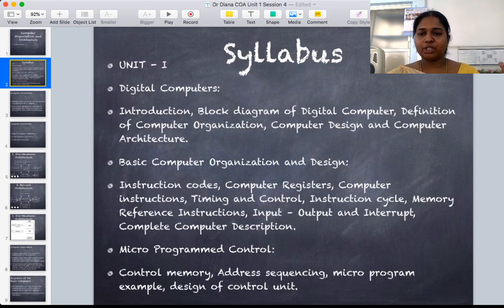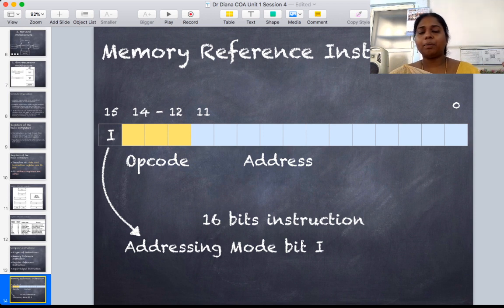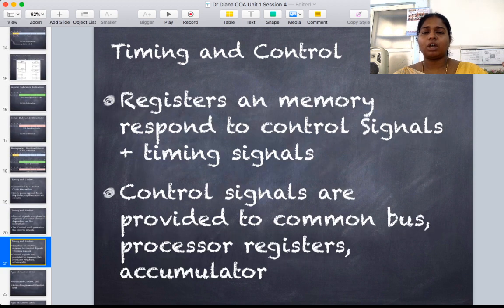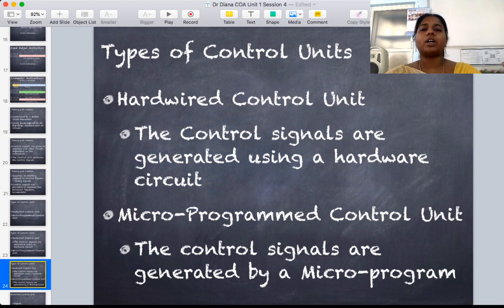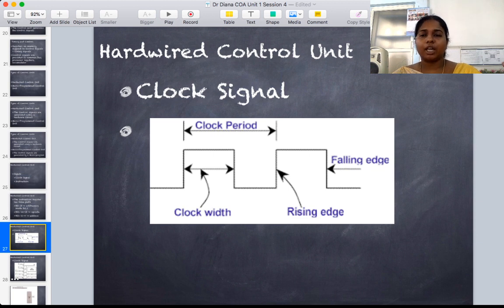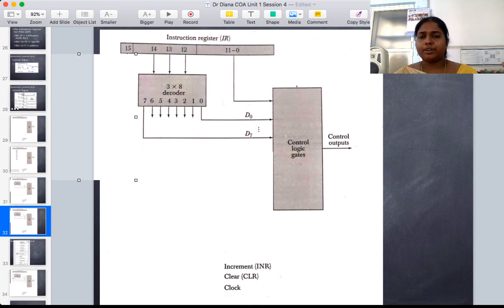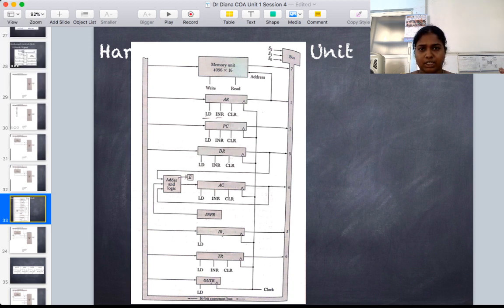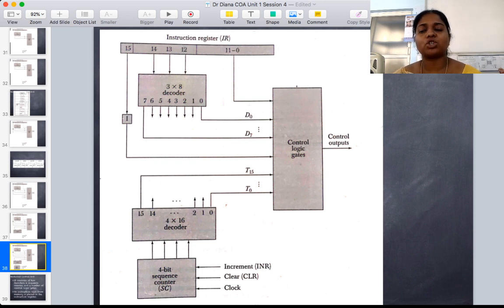Dr Diana COA Unit 1 Session 4